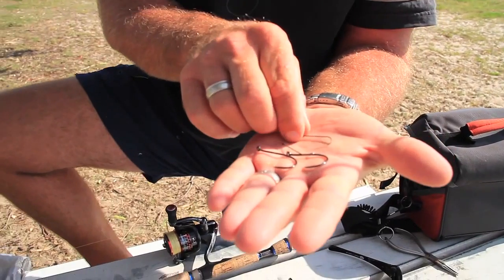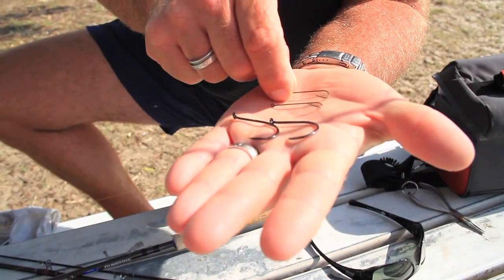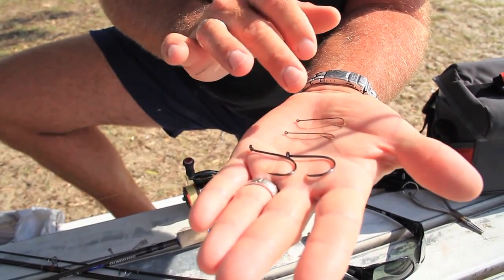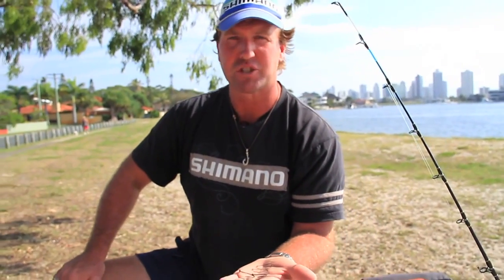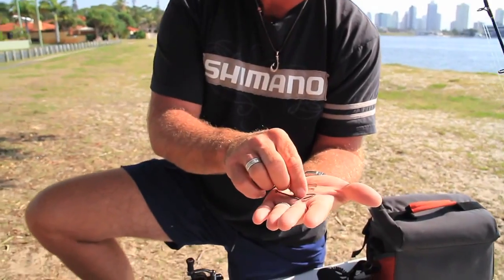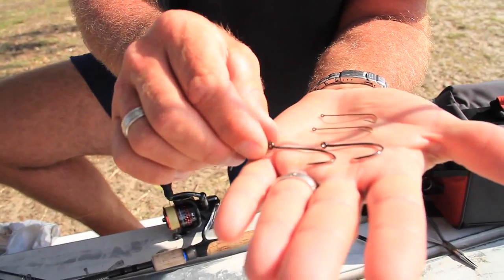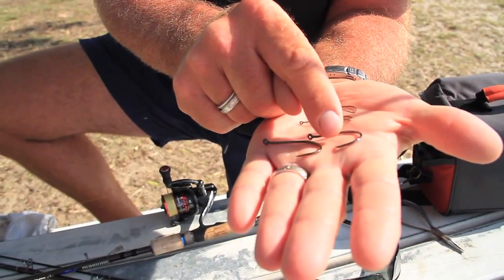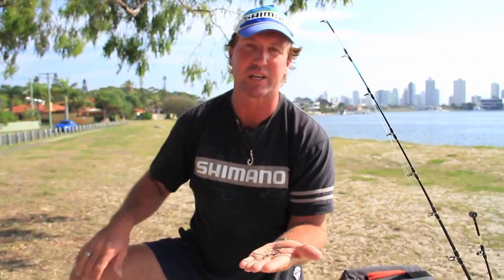How to choose the right hook size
If you want to increase your chances in catching your targeted fish, it will happen if you choose the right size hook. Paul Burt explains different size/shaped hooks for different fish.